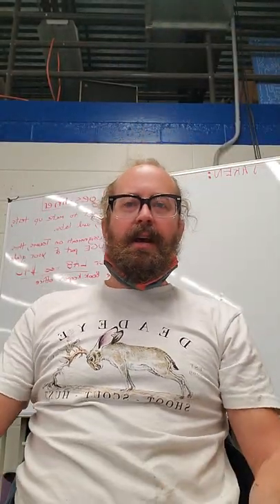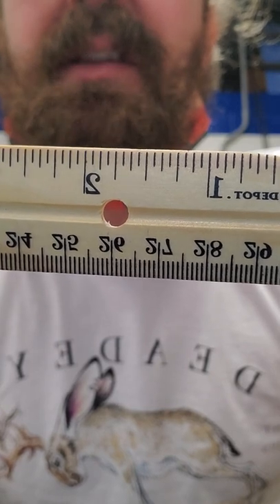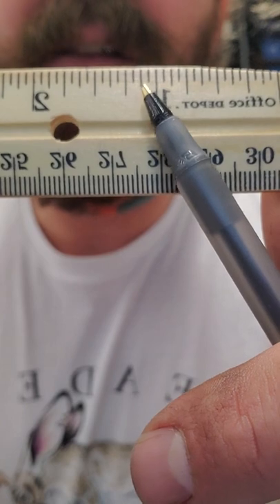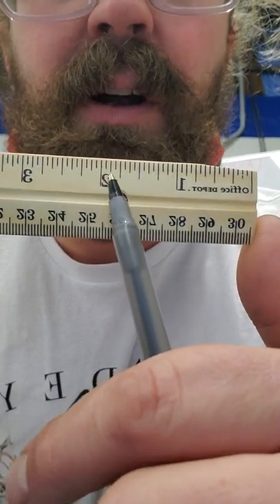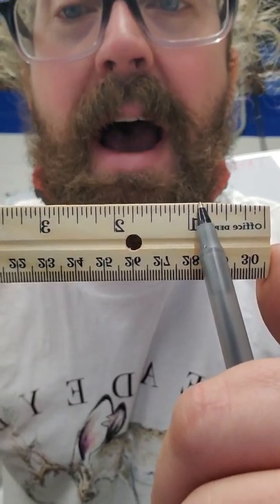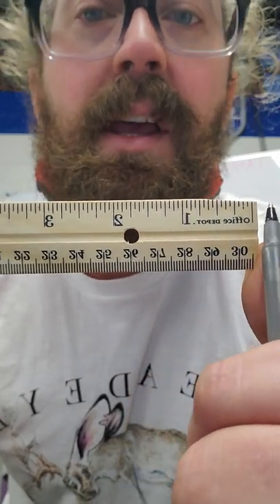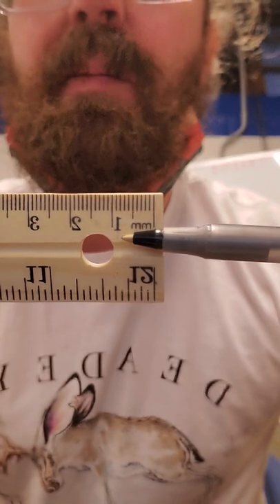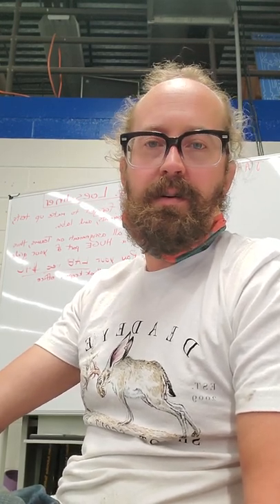youtube video #-CEZOVYu93o